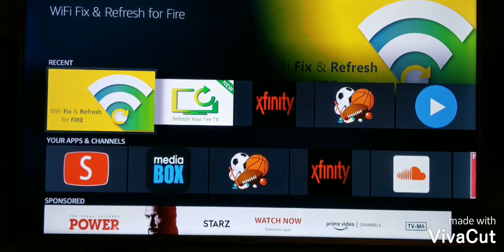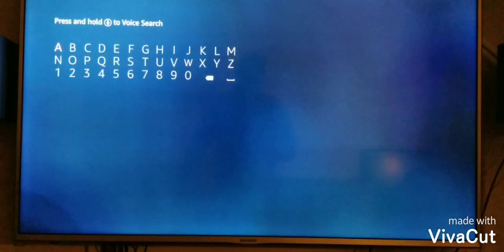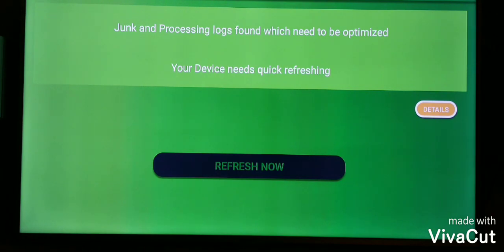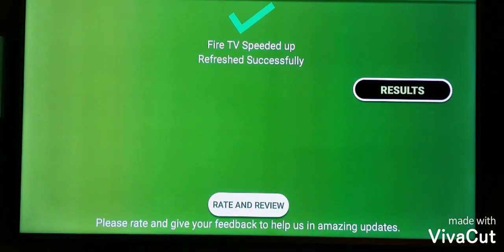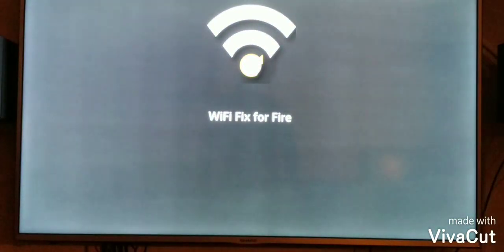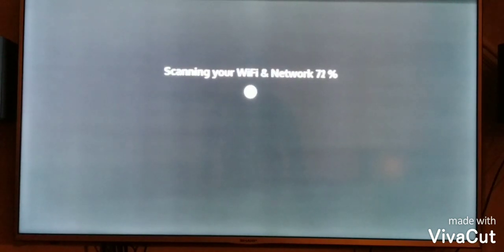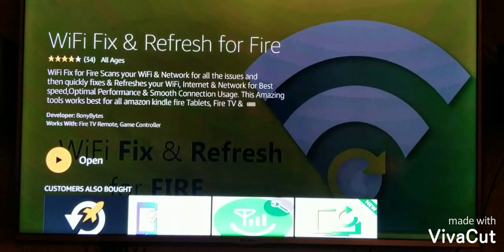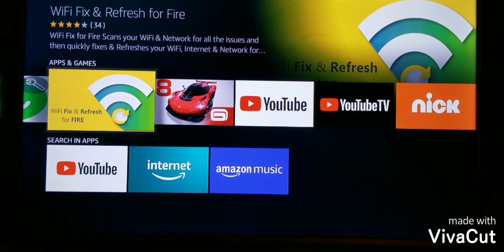HOW TO OPTIMIZE AND SPEED UP YOUR FIRE TV 4K/FIRESTICKS!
HOW TO OPTIMIZE AND SPEED UP YOUR FIRE TV 4K/FIRESTICKS! QUICK REVIEW ON HOW TO GET THE BEST OUT OF YOUR FIRESTICK 4K OR REGULAR FIRESTICKS. PEACE!